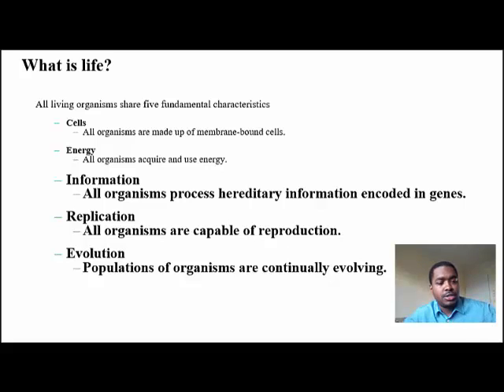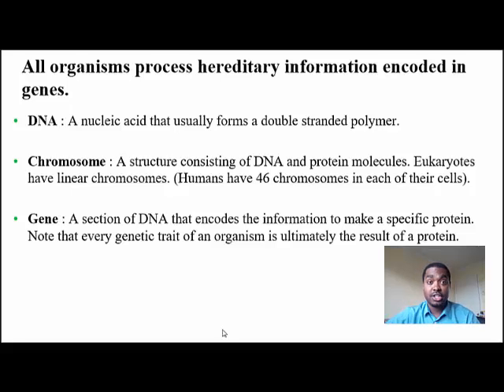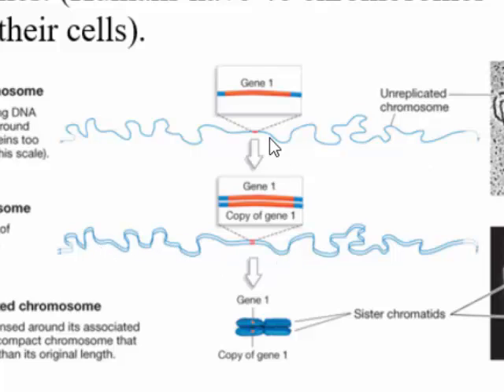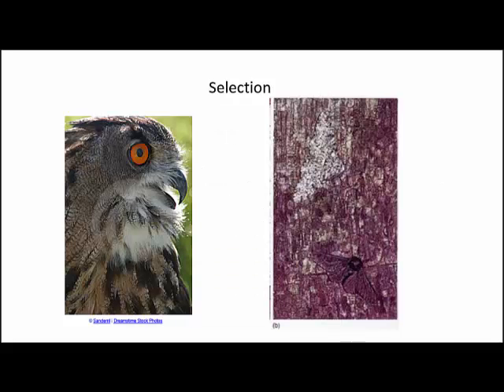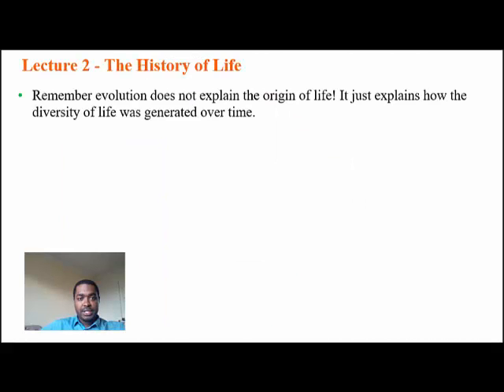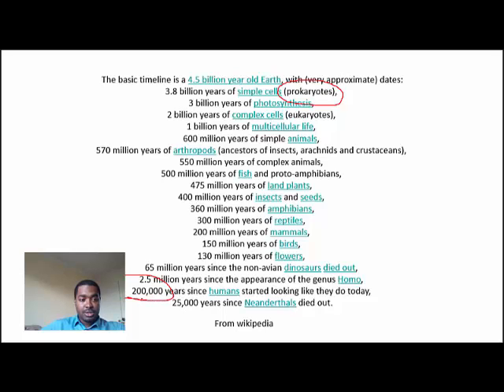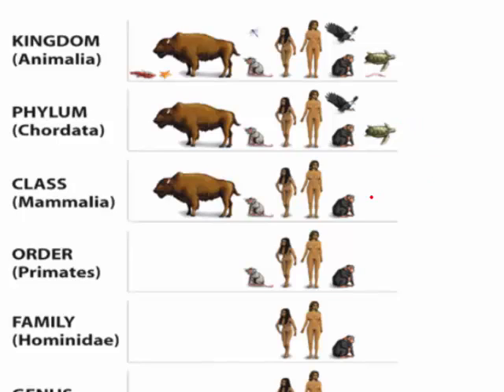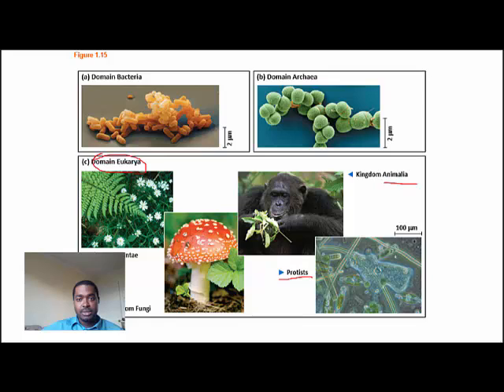Lecture 1.5 - What is Life? Part 2